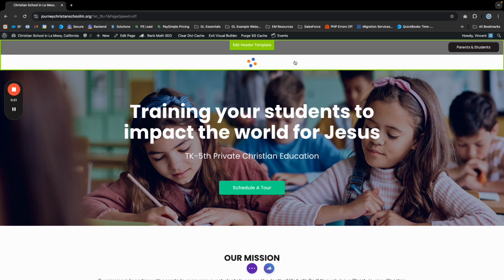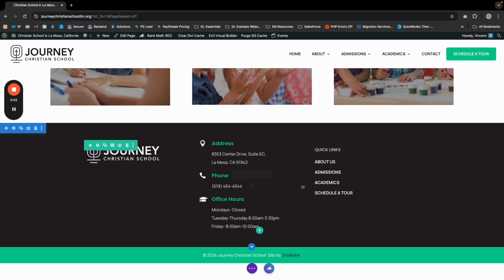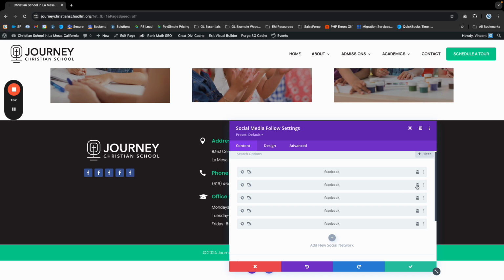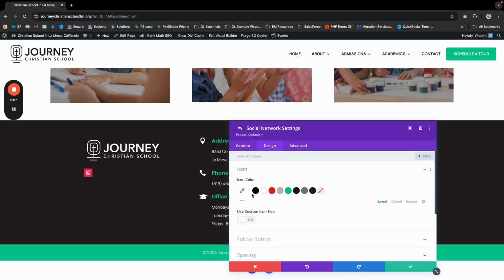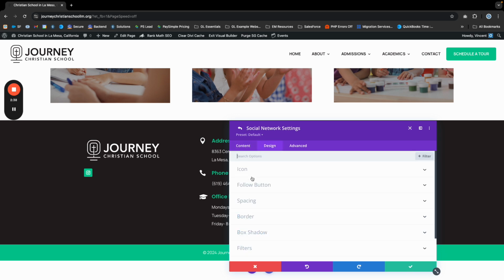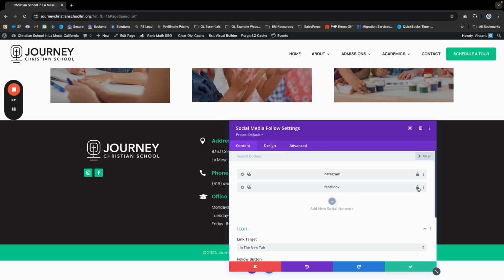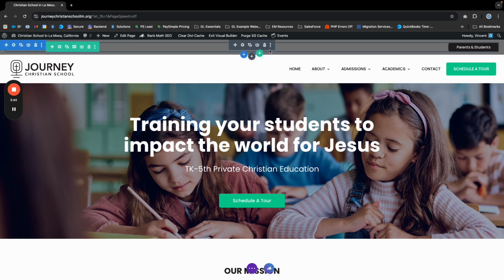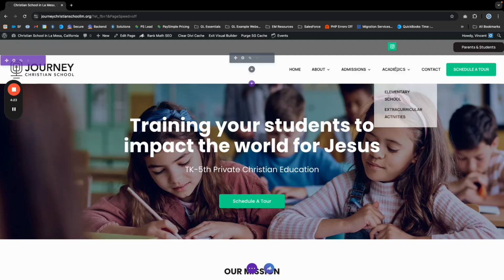Adding Social Media Links to Your Website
In this video, we guide you through adding social media links to your website using the Visual Builder tool. We demonstrate how to insert social media icons, customize them, and link them to your social profiles.

0:00 Introduction
0:52 Adding Instagram Icon to Footer
2:47 Adding Additional Social Media
3:27 Placing in Header